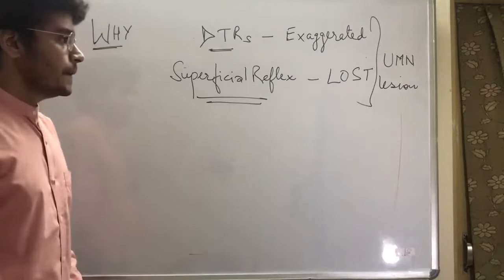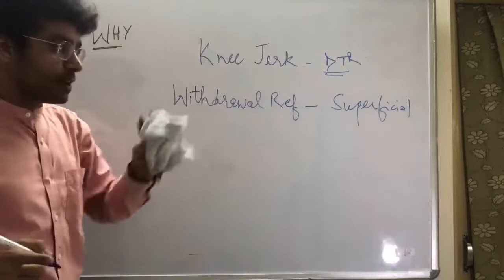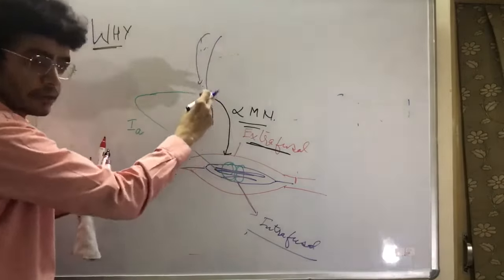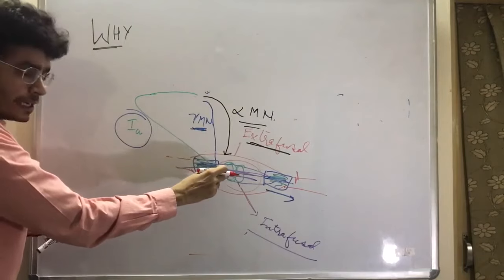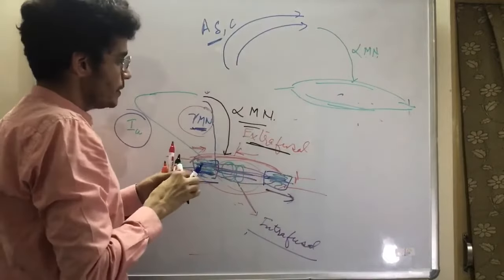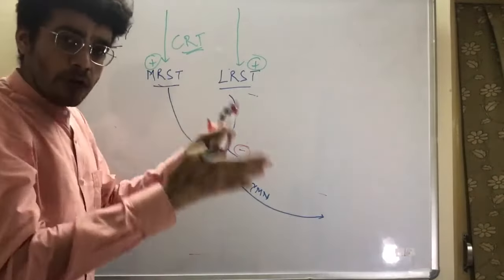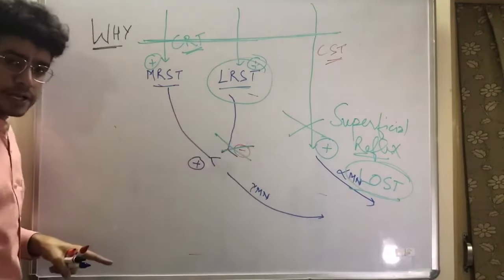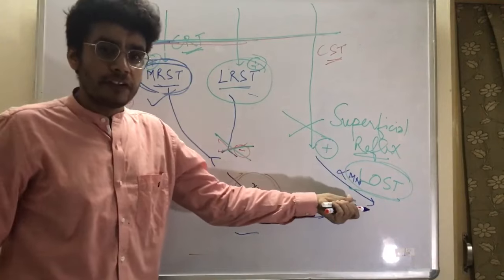Why DTRs are exaggerated BUT Superficial Reflexes are lost in UMNL ?